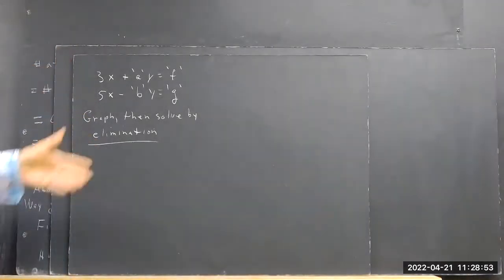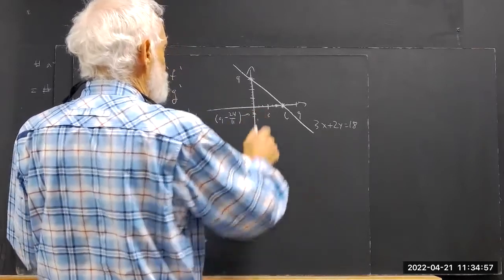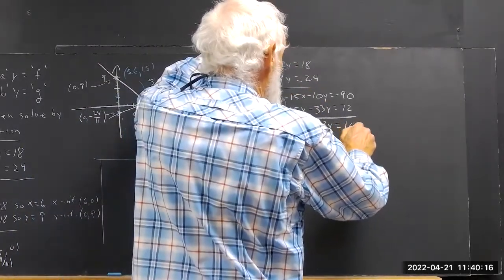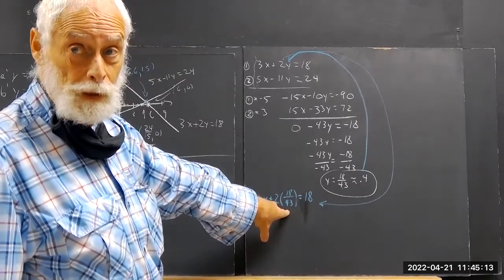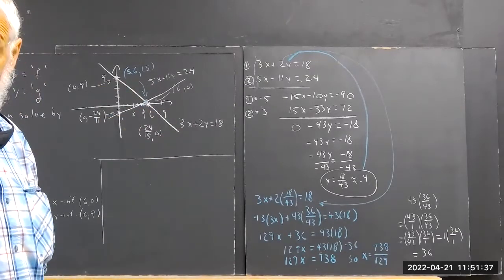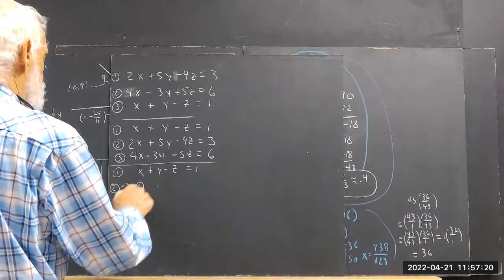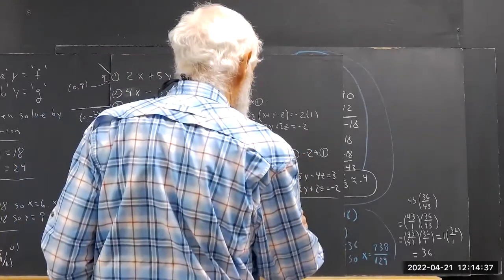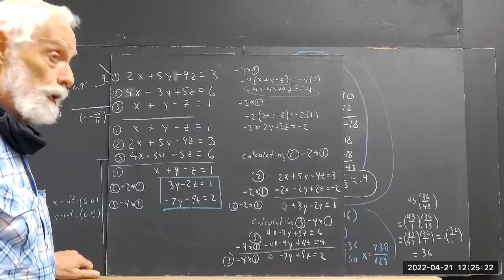dagM61_220421_solving_simultaneous_linear_equations_in_2_and_3_variables_by_elimination__41